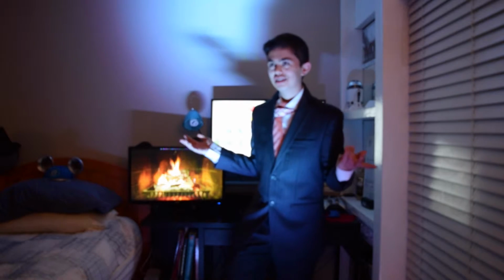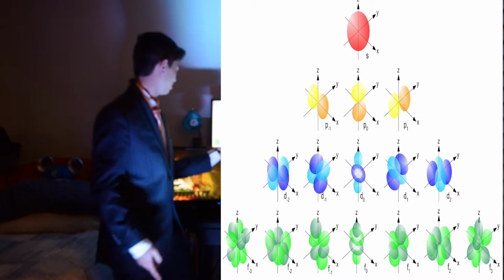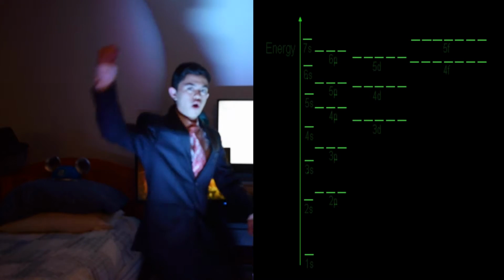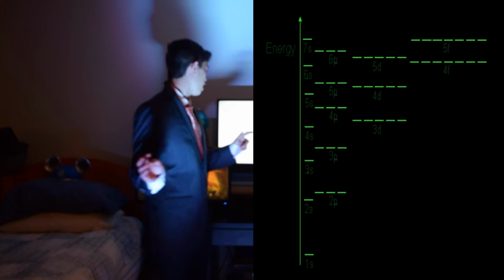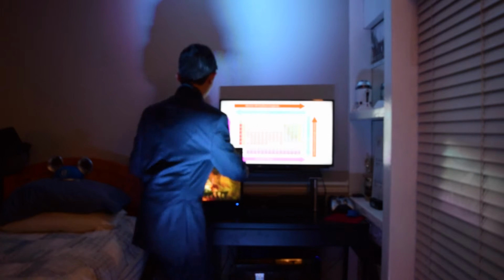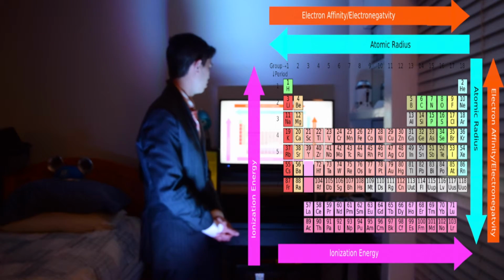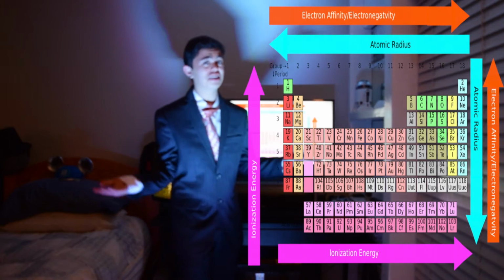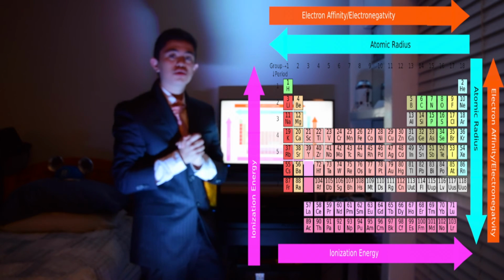Alex Padilla Chem Video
Ayeee.